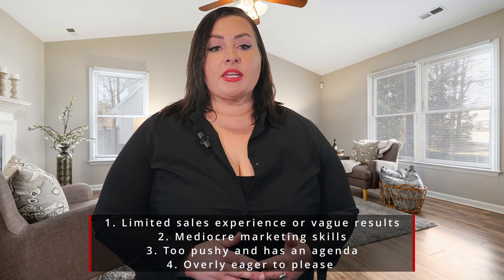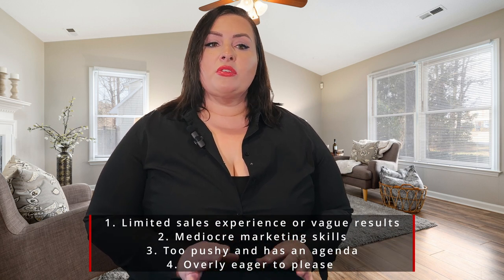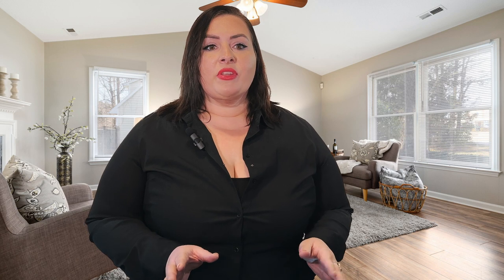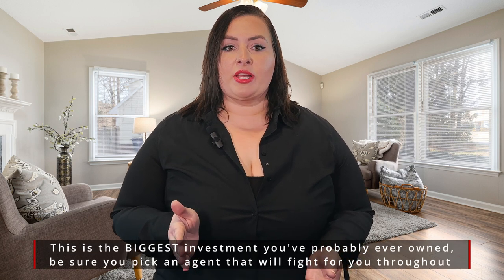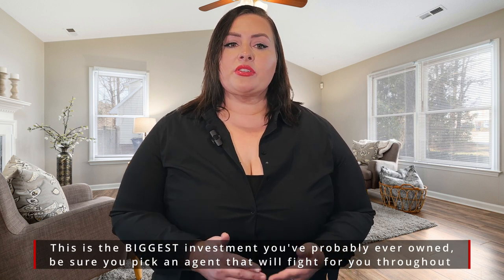Stern Market Minute: Picking The Right Seller Agent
Are you ready to sell your home but unsure how to find the perfect seller agent? Don't worry, The Stern Team has got you covered. 😊

First, use your online resources to research agents. Check out their social media, pages, and reviews - a strong online presence indicates effective marketing skills and a lively personality.

On the other hand, beware of red flags: an agent with limited sales experience or vague results, mediocre marketing skills, being too pushy, having a hidden agenda or overly eager to please.

And remember - don't settle for the first agent you find! We recommend interviewing at least three before committing to one.

Your home is your biggest investment - make sure you get it right!